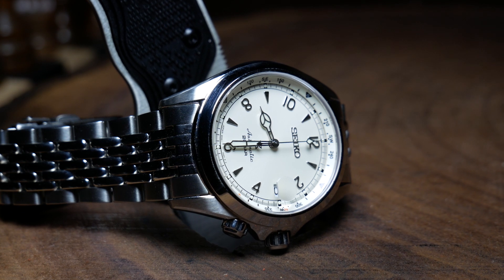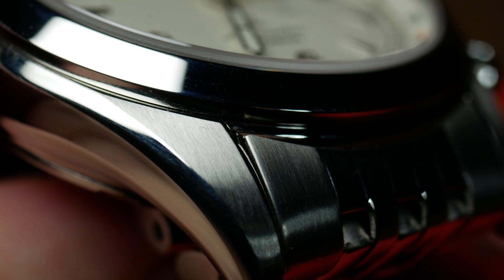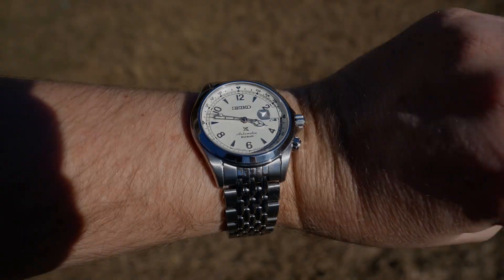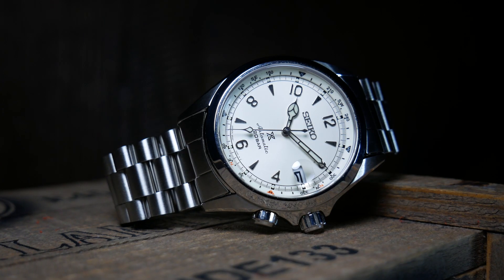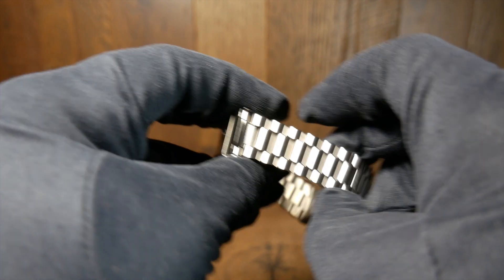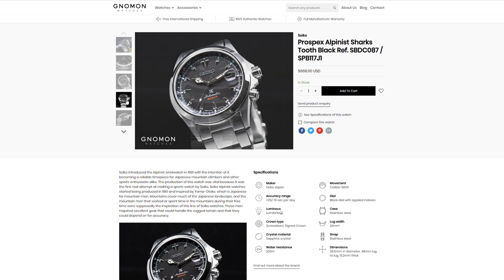2020 Alpinist Bracelet Review : Uncle Seiko Beads of Rice and President Style Bracelets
Huge Thank you to Uncle Seiko for sending me these to check out.

For the Full Review of the 2020 Ghost Alpinisit (SPB119J1)

As promised during the full review, here is a shorter look at the two bracelets that were sent for me to try out for the new 2020 Alpinist.  Currently, Uncle Seiko has a President and a Beads of Rice Style Bracelet.